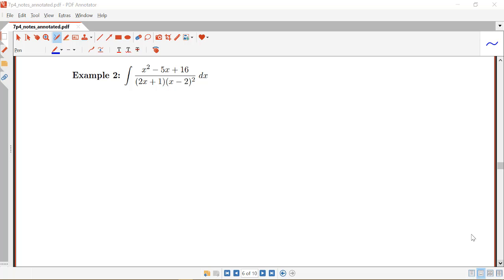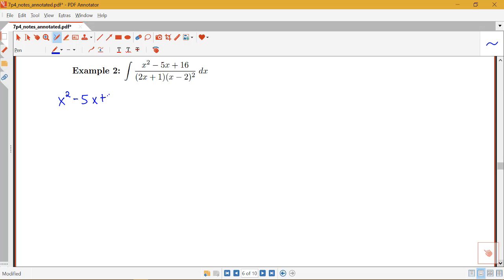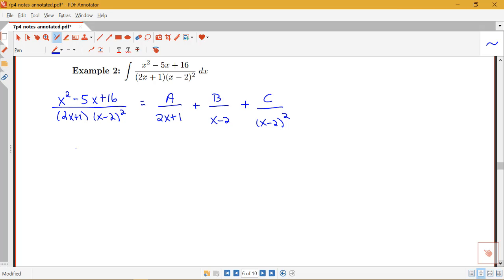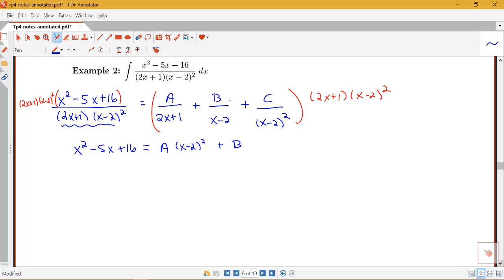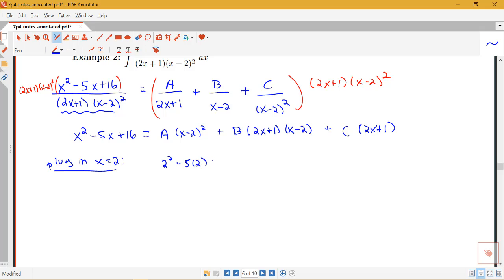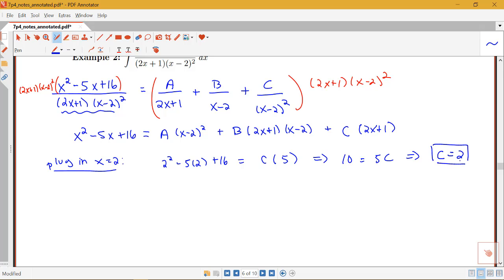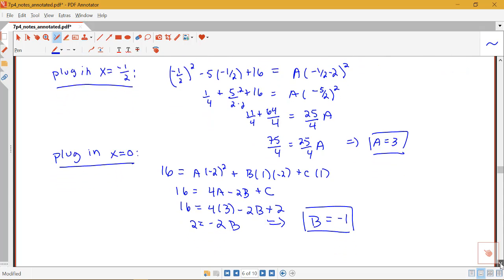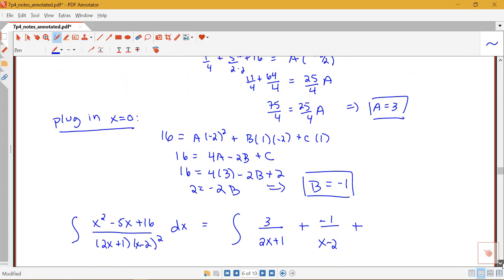Example on using partial fraction decomposition to evaluate an integral (7.4, part 4)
Example using partial fraction decomposition to integrate a rational function with simple linear and repeated linear factors.  From Section 7.4 in Stewart's Calculus.